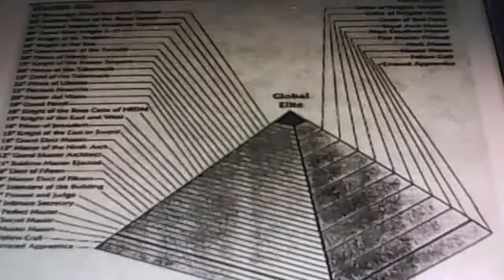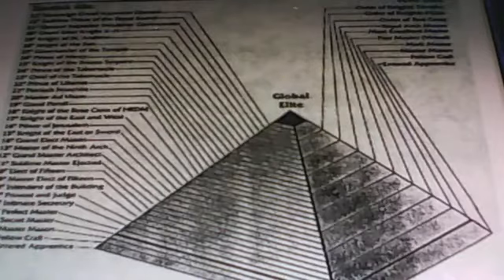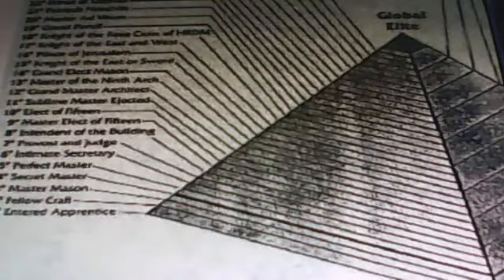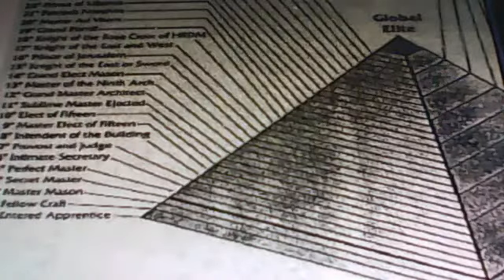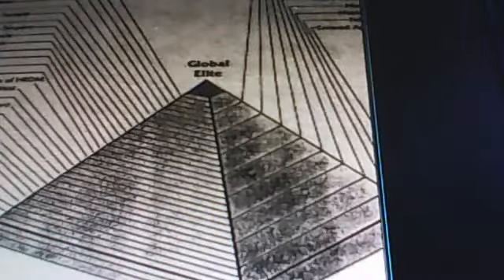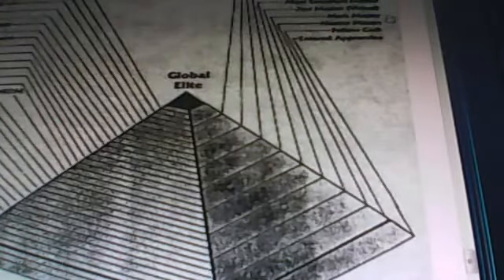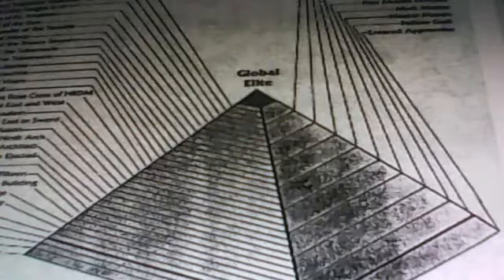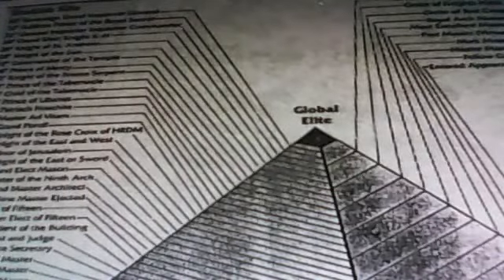last replacement part psychiatry series YouTube